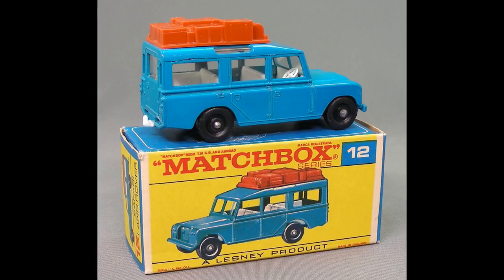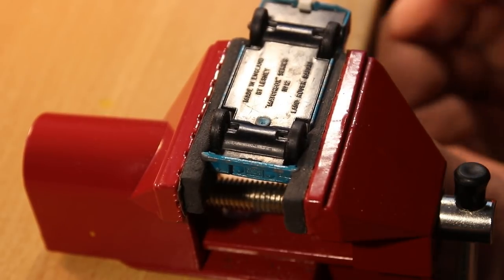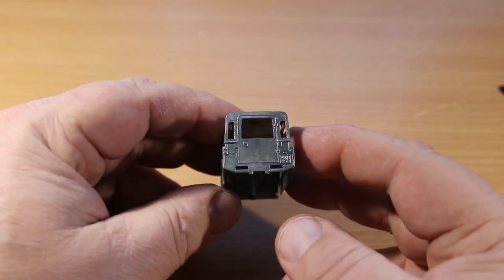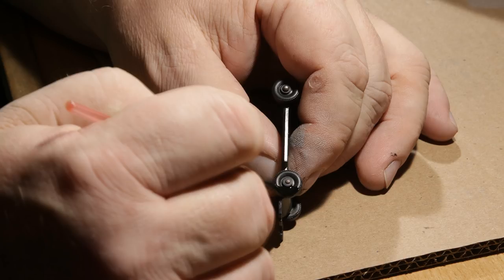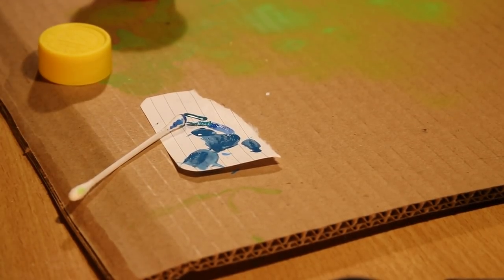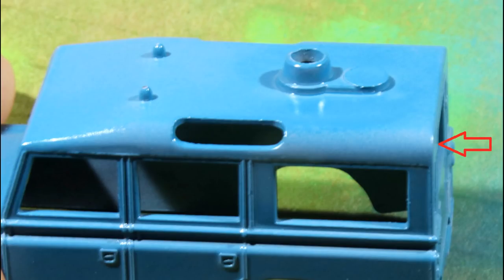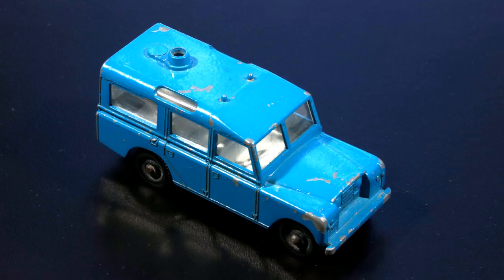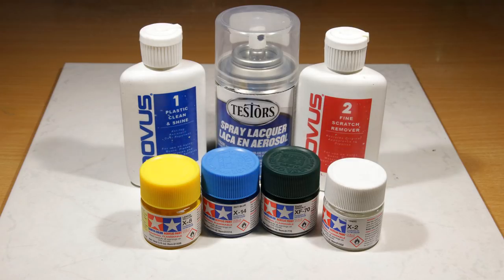Matchbox 12C Land Rover - Restoration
I feel really good about this restoration, in spite of the paint problems it went really-really well.  I actually stripped it twice because the second time I painted it I felt it was too dark and I wanted to get it right.  And tell two friends!  I don't want money, I don't want medals but I'll take the "love!"